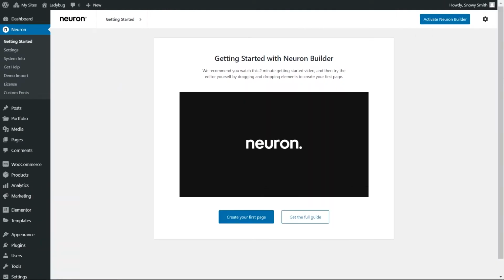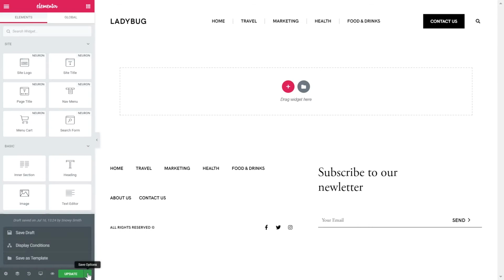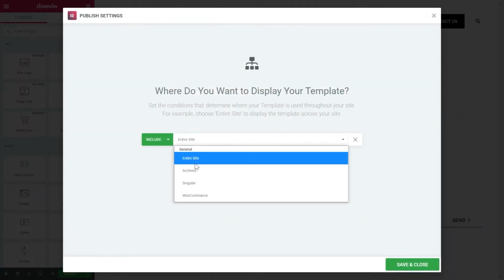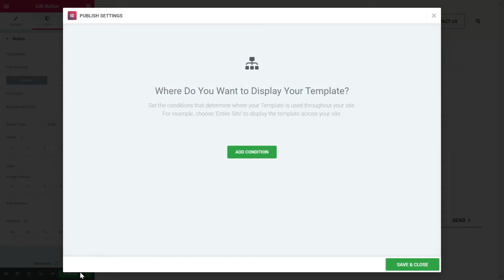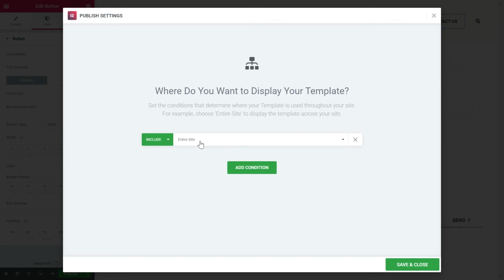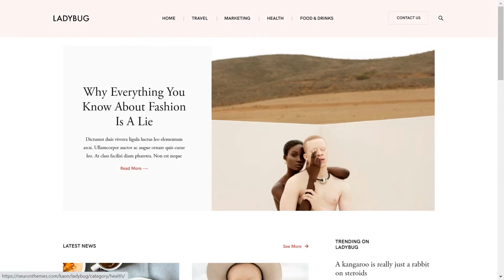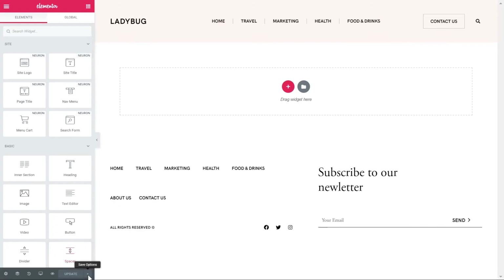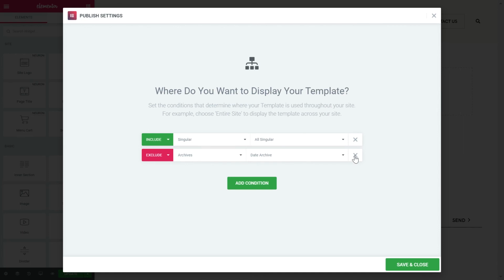Setting Conditions in WordPress with Neuron Builder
Learn how you can set the conditions on all page templates you design and assign them to appear anywhere on your website. You can easily include or exclude particular templates from certain pages or taxonomies.

In this tutorial, you will learn how to set Conditions in WordPress for page templates and the following
00:00 - Introduction
00:26 - Introducing the Conditions tab
00:37 - How to set Conditions in WordPress
01:06 - How to specify the Conditions